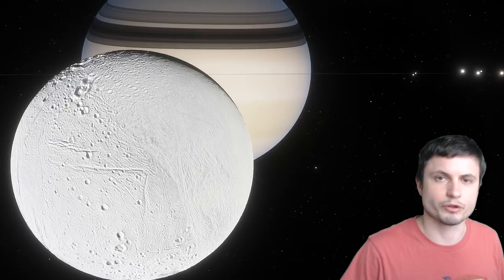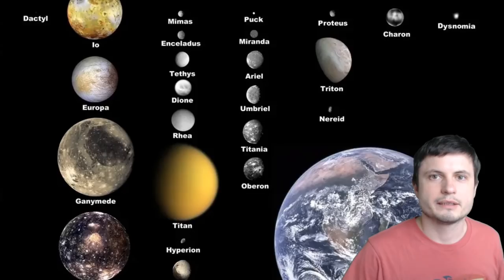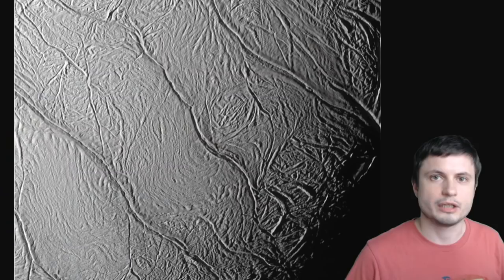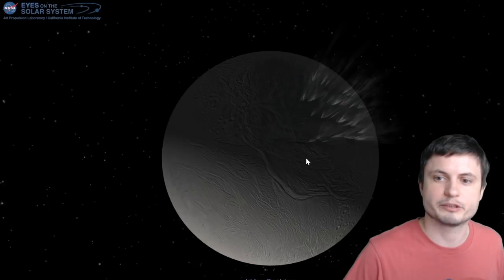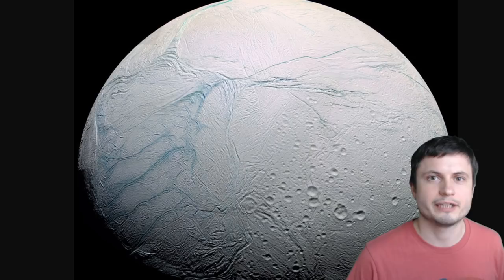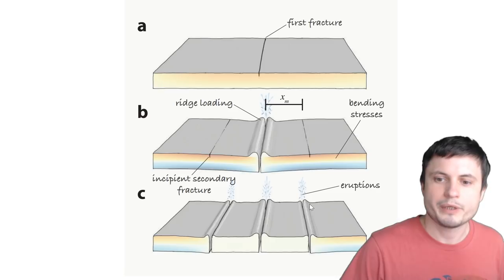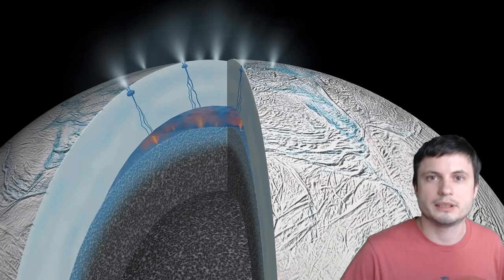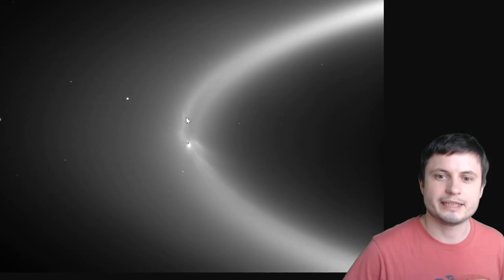So, This Is How Enceladus Got Its Tiger Stripes!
Hello and welcome! My name is Anton and in this video, we will talk about the mystery of Enceladus blue stripes.

1GFiTKxWyEjAjZv4vsNtWTUmL53HgXBuvu

Specifically, great thanks to the following members:

Morrison Waud
Vlad Manshin
Mark Teranishi
TheHuntress
Ralph Spataro
Albert B. Cannon
Lilith Dawn
Greg Lambros
adam lee
Gabriel Seiffert
Henry Spadoni
J Carter
Jer
Silver surfer
Konrad Kummli
Nick Dolgy
UnexpectedBooks.com
Mario Rahmani
George Williams
Shinne
Jakub Glos
Johann Goergen
Jake Salo
LS Greger
Lyndon Riley
Lauren Smith
Michael Tiganila
Russell Sears
Vinod sethi
Dave Blair
Robert Wyssbrod
Randal Masutani
Michael Mitsuda
Assaf Dar Sagol
Liam Moss
Timothy Welter MD
Barnard Rabenold
Gordon Cooper
Tracy Burgess
Douglas Burns
Jayjay Volz
Anataine Deva
Kai Raphahn
Sander Stols
Bodo GraÃŸmann
Daniel Charles Smith
Daniel G.
Eugene Sandulenko
gary steelman
Max McNally
Michael Koebel
Sergio Ruelas
Steven Aiello
Victor Julian Castillo
xyndicate
Honey Suzanne Lyons
Olegas Budnik
Dale Andrew Darling
Niji
Peter Hamrak
Matthew Lazear
Alexander Afanasyev
Anton Newman
Anton Reed